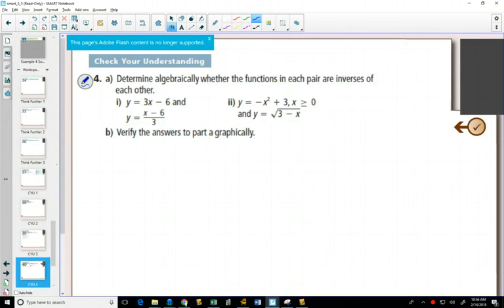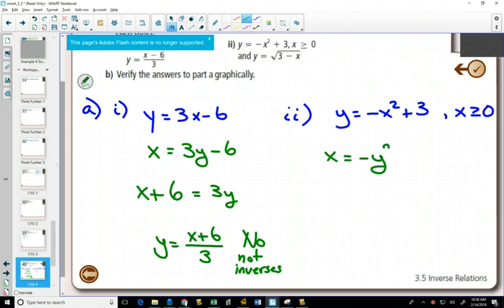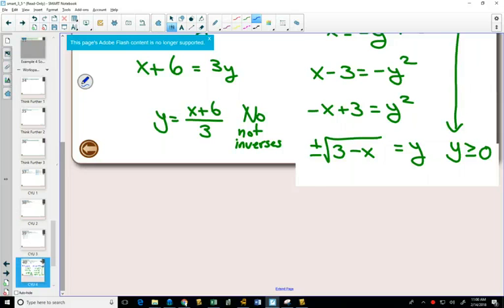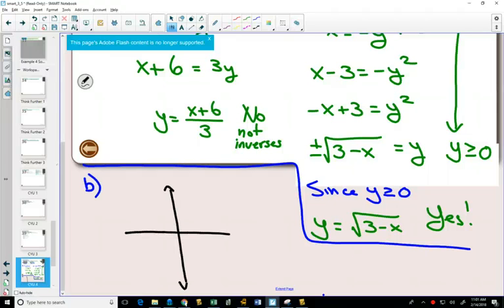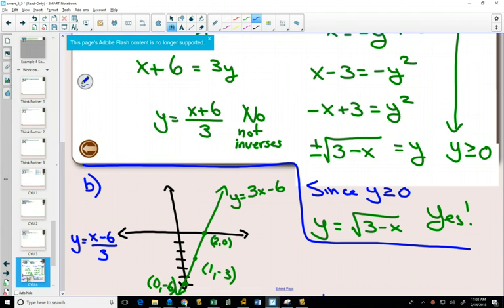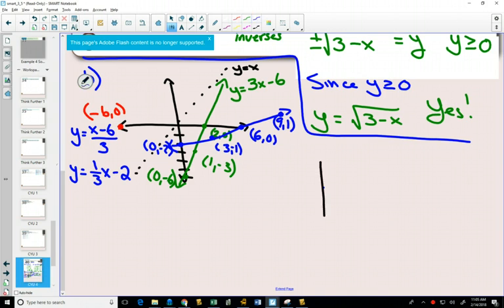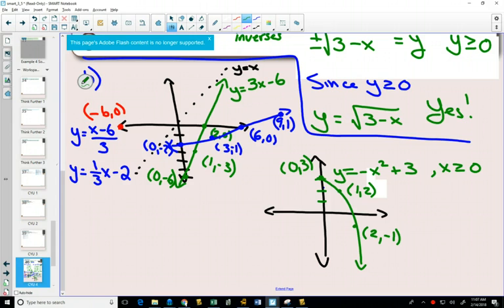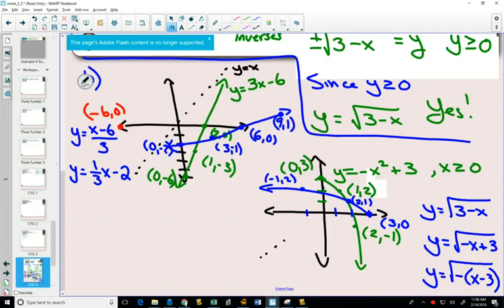40SP3 3 5 Example 4